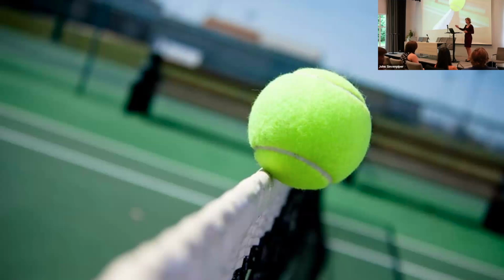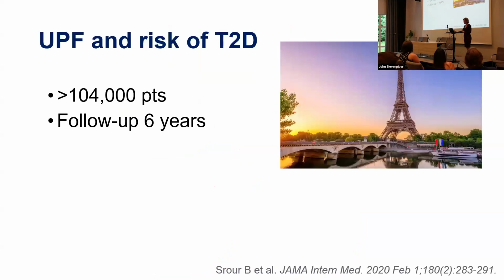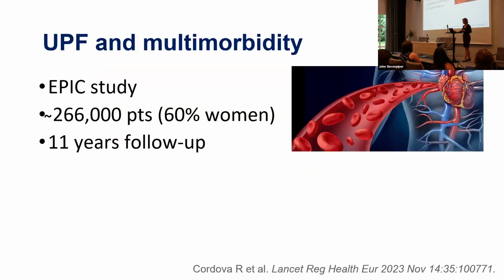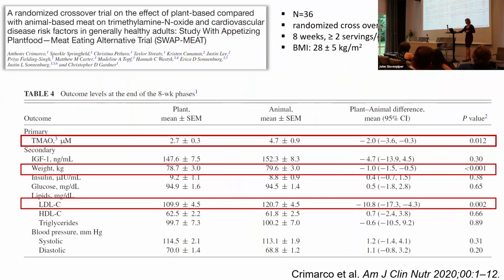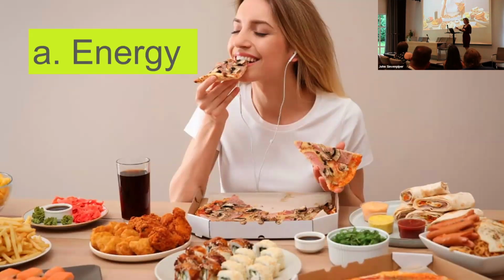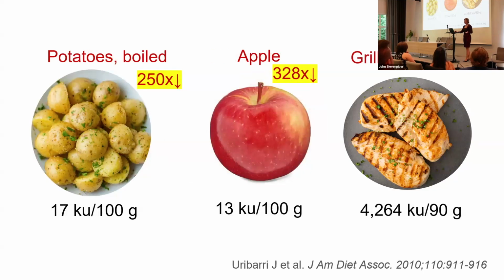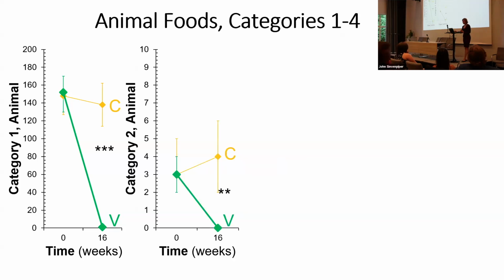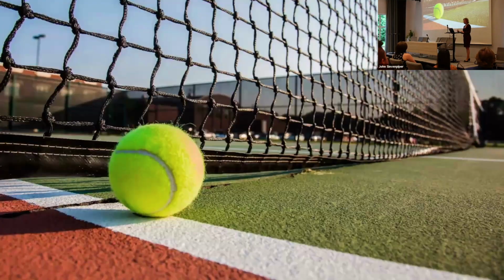Processed Foods in Plant-Based Diets: Friend or Foe? Hana Kahleova, Czech Republic/USA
DNSG 2024 SESSION 16 - ULTRA-PROCESSED FOODS (UPF): OPPORTUNITIES, PITFALLS, AND RESEARCH NEEDS
Saturday June 29th, 2024
Chairs: Dan Ramdath (Canada) & Chris Marinangeli (Canada)